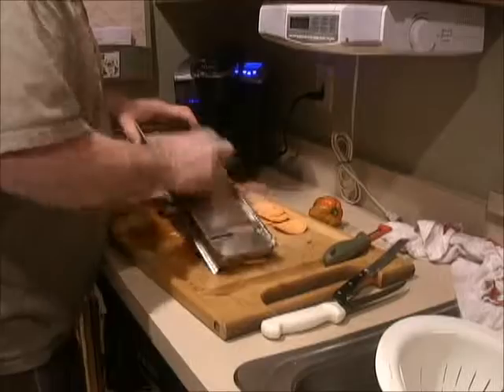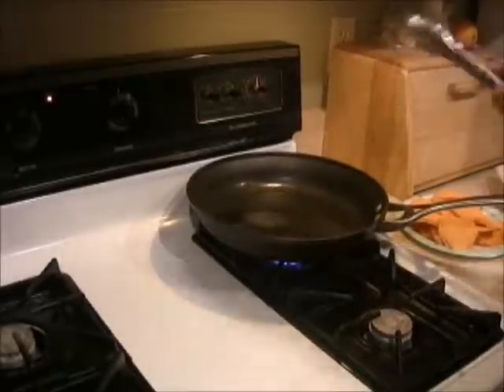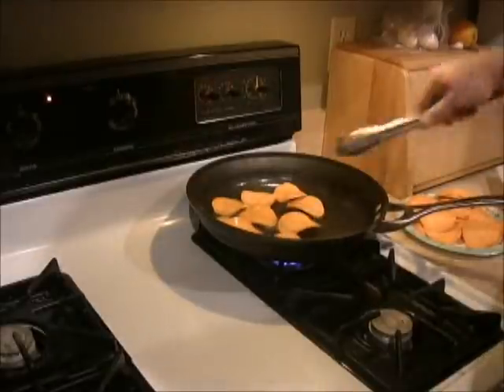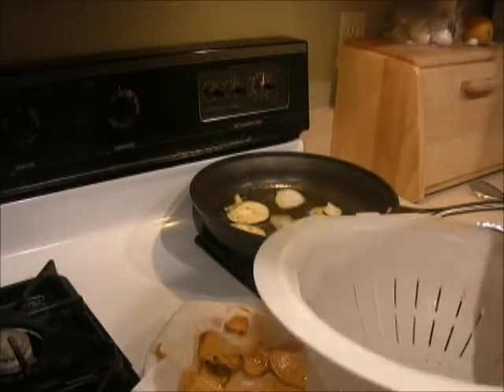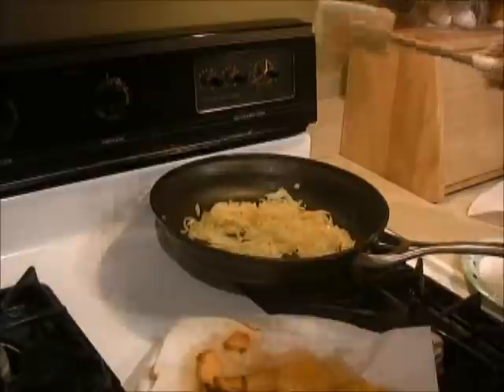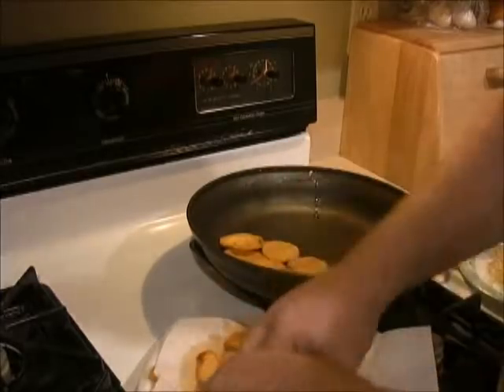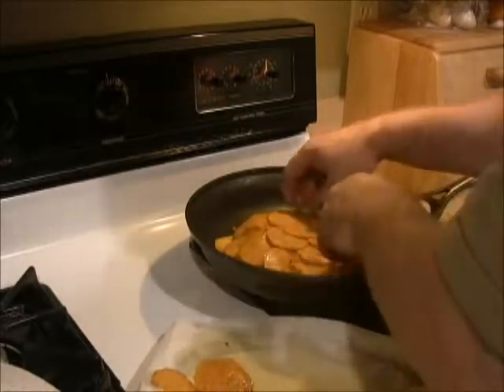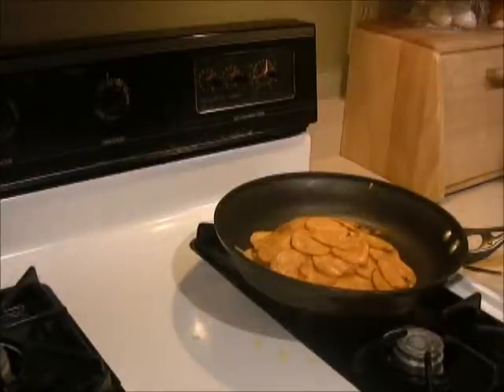Sweet Potato with Onions and Eggplant Recipe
Sweet potato with eggplant and onion recipe makes a simple but flavorful side dish. Fall cooking combine with the end of summer produce as the eggplant season is wrapping up and root vegetables ar starting to come to harvest.